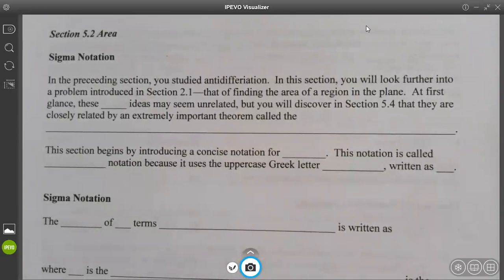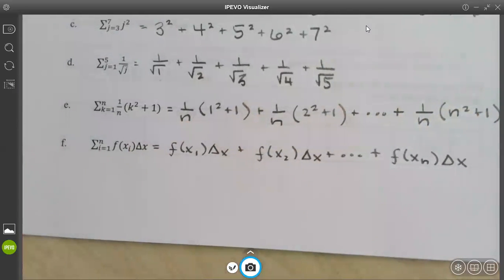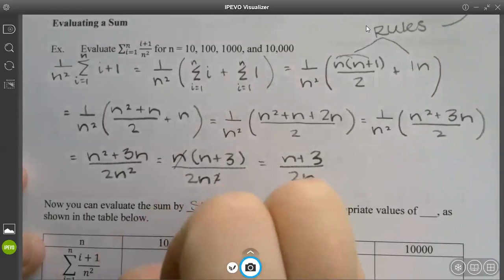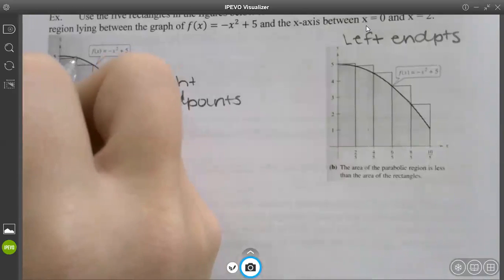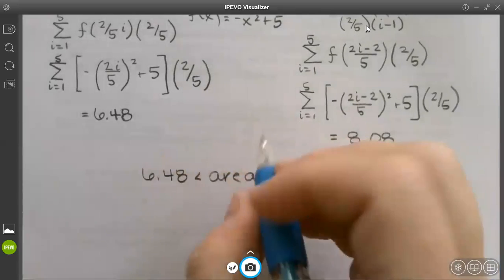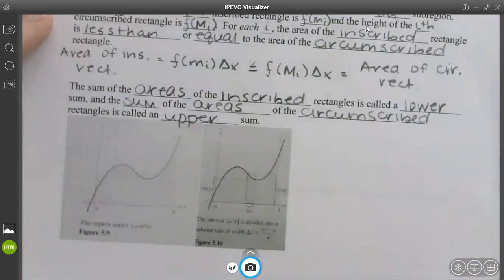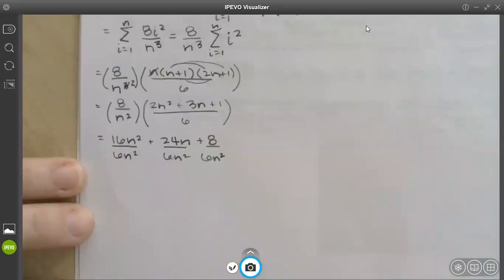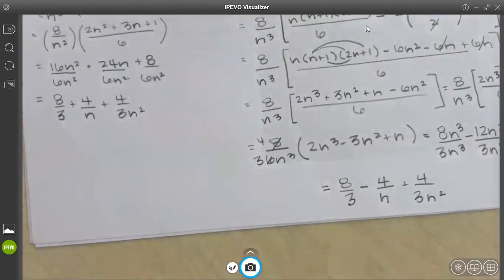Calc 11 17